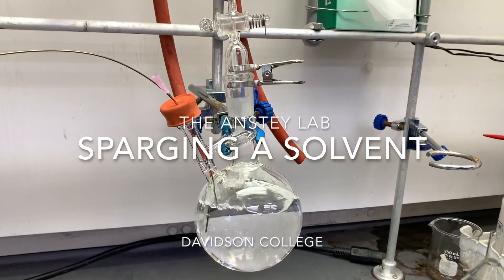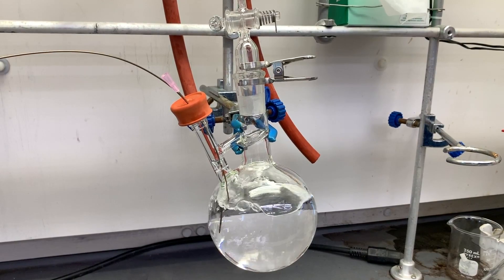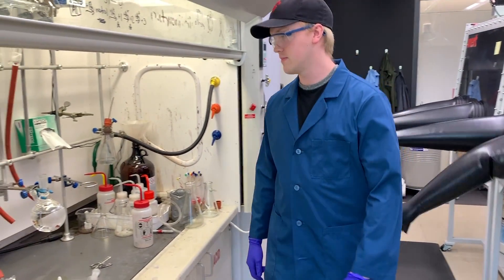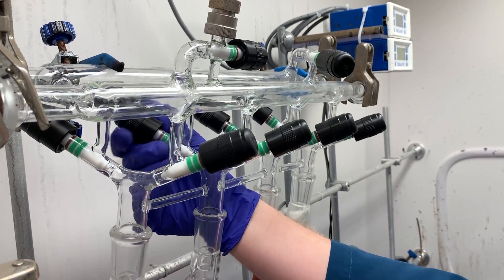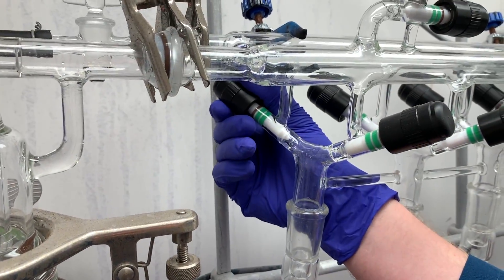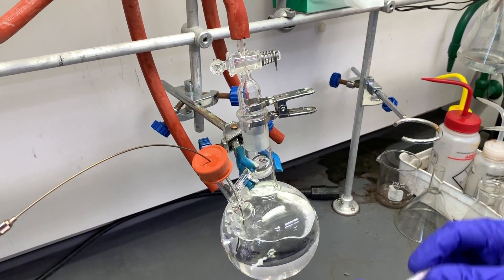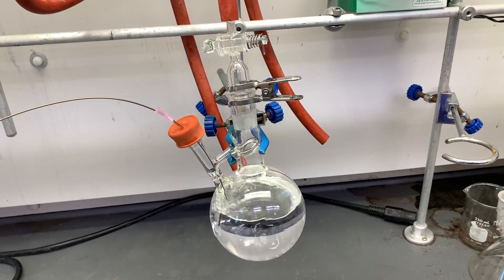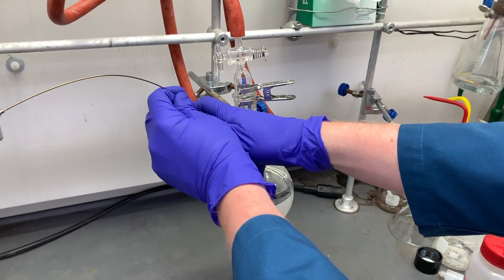Sparging a Solvent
Working in an anaerobic environment like the one we have on a Schlenk manifold or in a glovebox means that molecular oxygen dissolved in liquids has to be removed before we can use them. The most straightforward technique to do so is called sparging. This is also known as "degassing" as solvent.

This is a video made for the students and visitors in the Anstey Research Lab at Davidson College. If you are not working in the Anstey Lab, these videos are for informational or entertainment purposes only. These videos are not a replacement for hands-on training and one-on-one instruction, and specific instruments, hardware, or conditions may be different than depicted here.